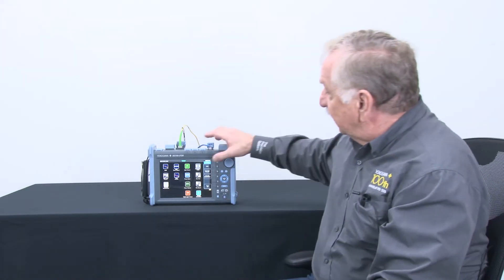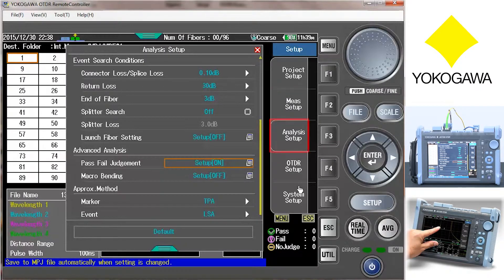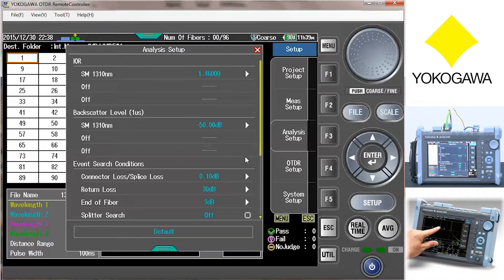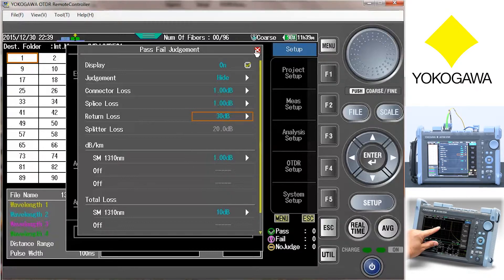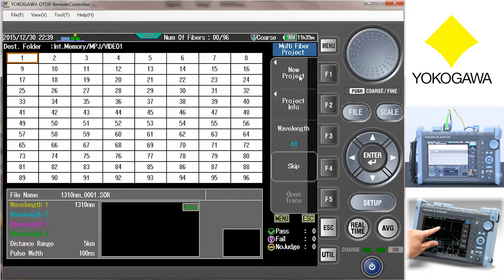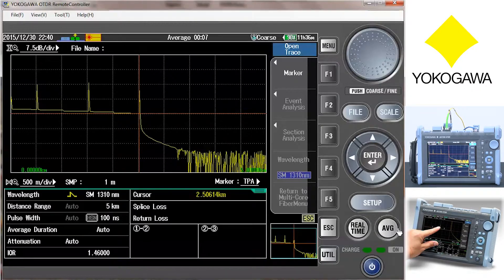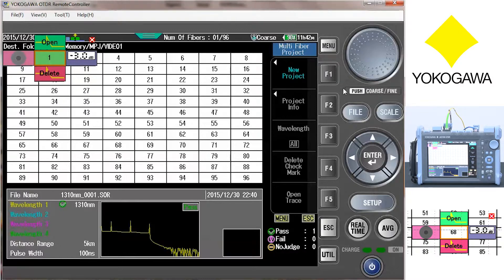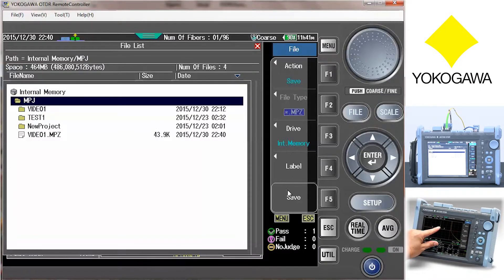How to Test and Keep Track of a Multi-Fiber Network with an Optical Time Domain Reflectometer (OTDR)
Learn how to test and keep track of multi-fiber networks with an optical time domain reflectometer (OTDR) with Larry Walsh.